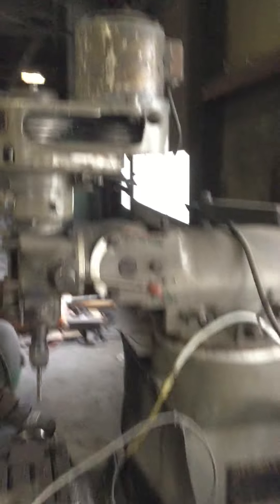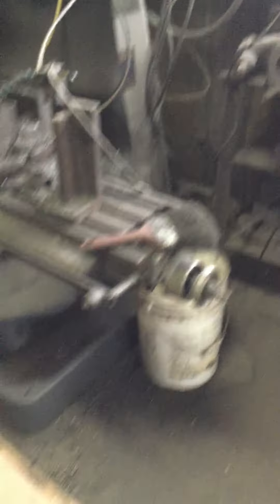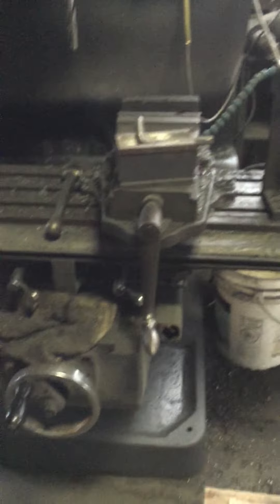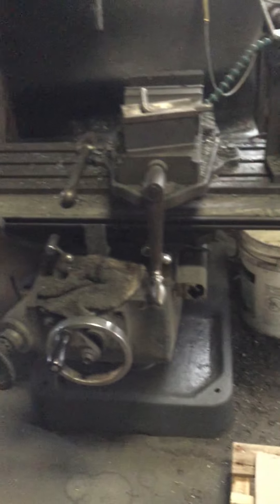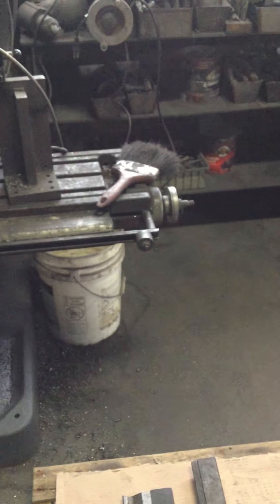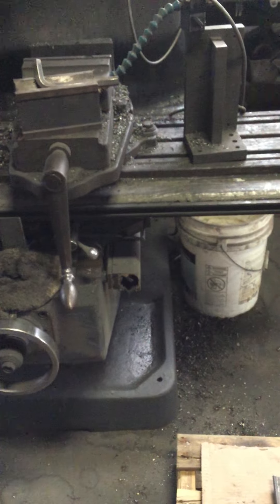SuperMax Mill Drill